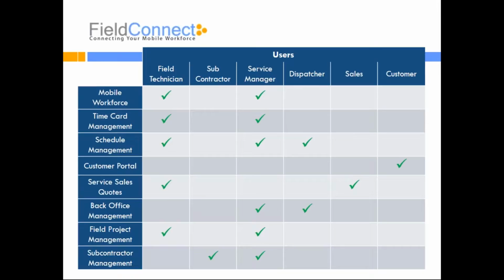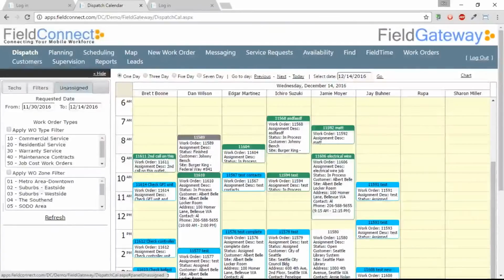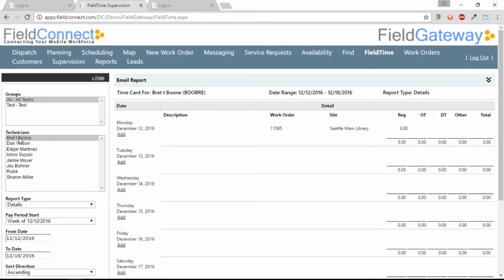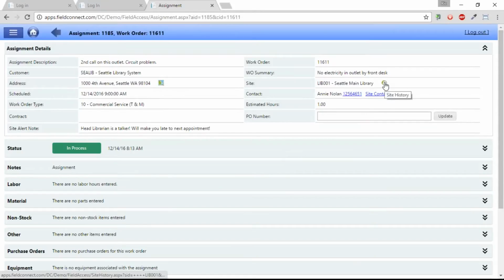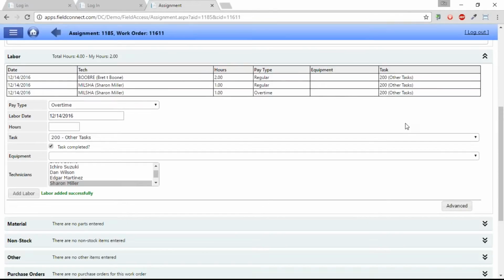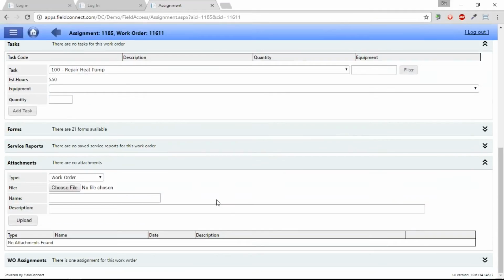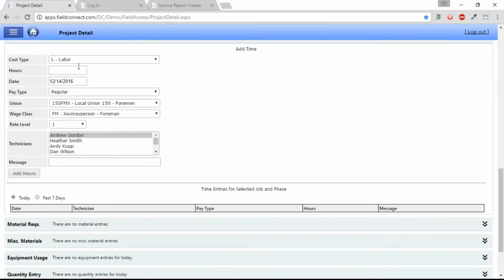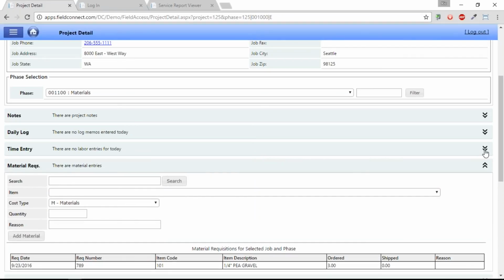Service Force Mobility and FieldProject Project Time Equipment Tracking by FieldConnect